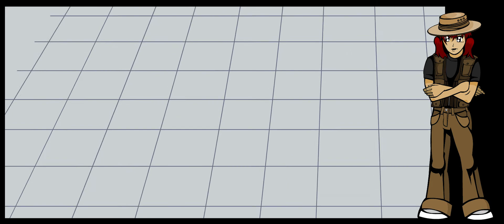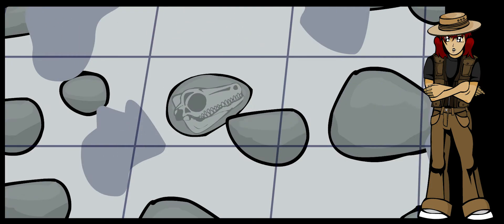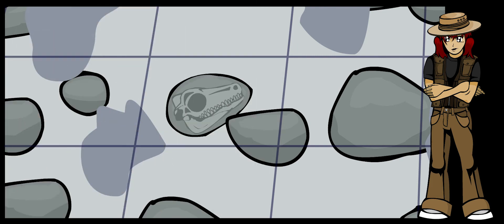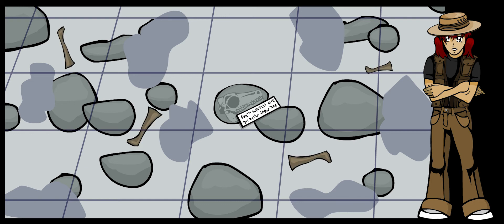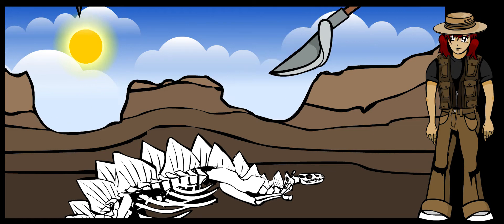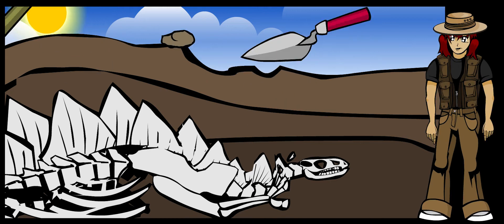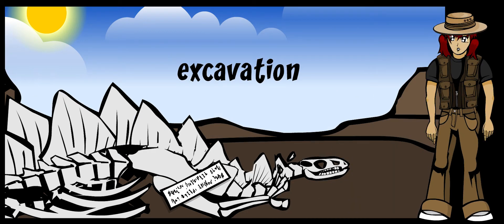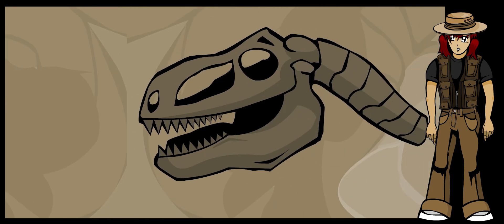all about paleontology: a fossil's journey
DinosaurDays is an animated learning app for the iPad, for kids aged 5-11. It can be used at home or at school, individually or in a group. Each short animated film about these mysterious, ancient creatures goes into detail about how they lived, what they ate, how they developed and how they were discovered.

We look at the three ages of the dinosaur era – the Triassic, which was when the first dinosaurs appeared, around 220 million years ago, the Jurassic, when the biggest land creatures roamed the earth and the Cretaceous which was around 65 million years ago, the last phase with some of the most interesting dinosaurs we know about. Also, we learn about Fossils: what they are, how they are formed and how they are dug up again. We learn about Evolution, which is how dinosaurs – and all creatures for that matter - change over time. And we learn about Paleontology, which is the study of fossils and the history of life on earth.